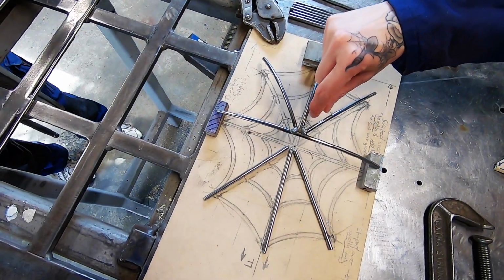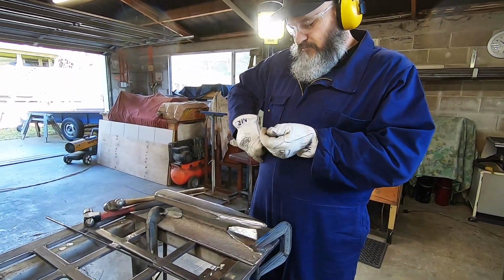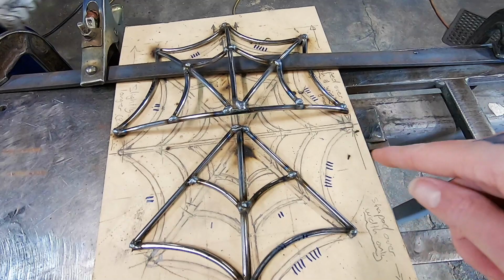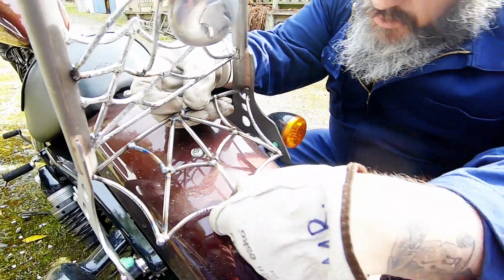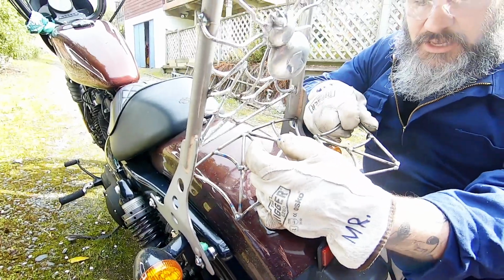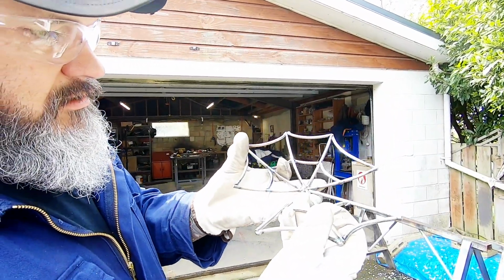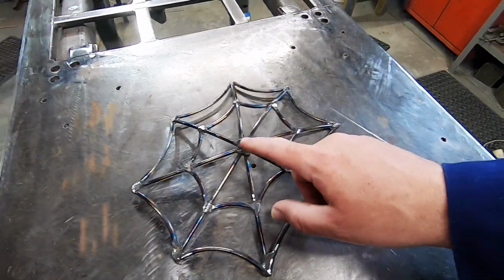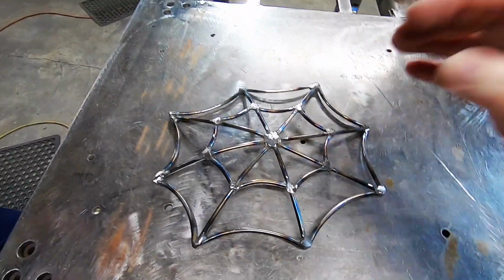We Were Left Unsupervised! • Sissy Bar Build • Episode 09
Mrs Kiwi Rider wants us to build a custom sissy bar for her Iron 1200 but neither of us know how to weld. Today Bevan left us unsupervised in the workshop. It's time for us to see if we can put all we've learned from him into practice!
We are a motorcycle riding couple from New Zealand that love to have fun and share a laugh. We have varied content on our channel, which includes motovlogs, product reviews and comedy.

Harley-Davidson XL1200NS
Harley-Davidson FXBB
TWO KIWI RIDERS:
Motorcycles, YouTube, and Funny Business 😎😎
For the love of riding 💟🏍️
NEW ZEALAND 🇳🇿